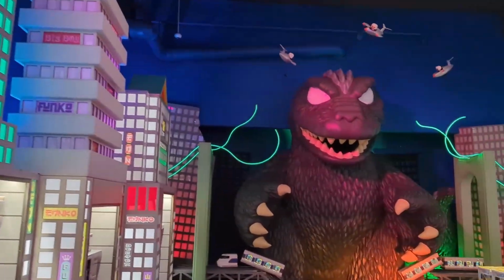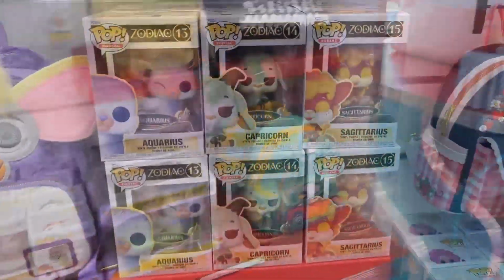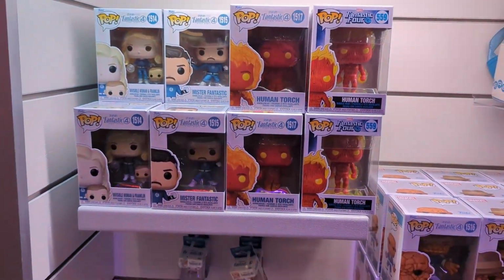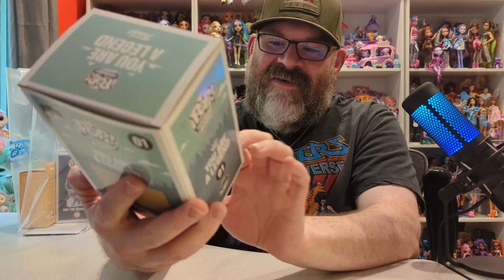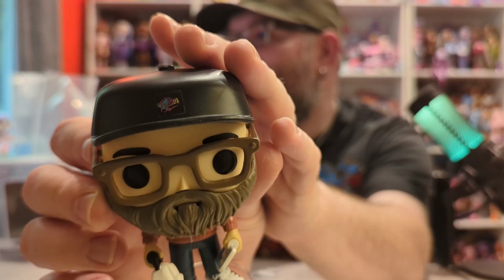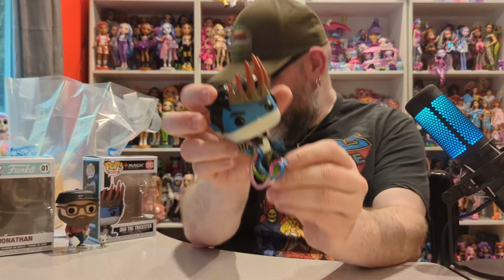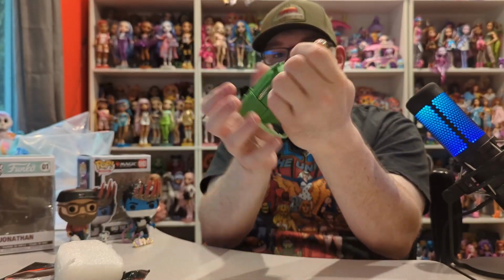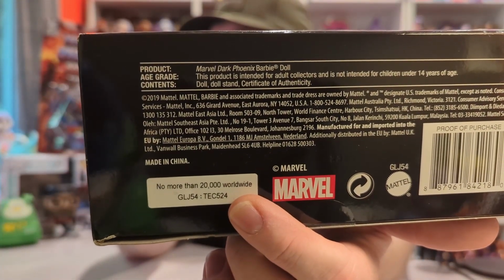Birthday Trip to the Funko Store in Everett, WA and Birthday Haul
Today we are going on a trip to the Funko Store in Everett, WA for my actual birthday. We will go on a little Toy Hunt for new Pop figures and see what else is new. This store I used to visit on my birthday almost every year and I haven't been in a few years, so what will we find? Also, I'll be showing off my haul from the Funko Store as well as the gifts I got for my birthday from a very special friend.

Here are some other ways to help support me...

Want to send me something in the mail?
Jonathan Rohrer
Carnation, WA 98014

My eBay shop where I sell toys and collectibles:

My Etsy store where I sell my artwork:

Featuring the Bearly Unboxed theme song by Erasmus More